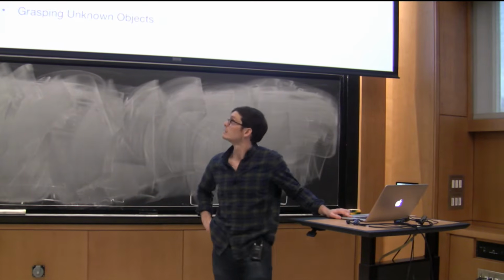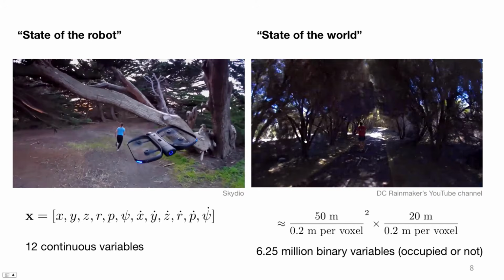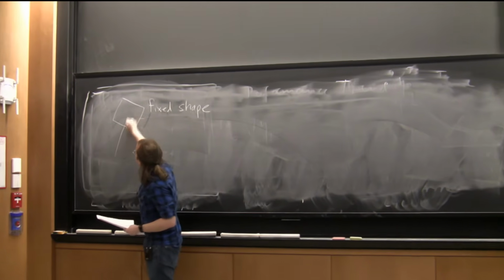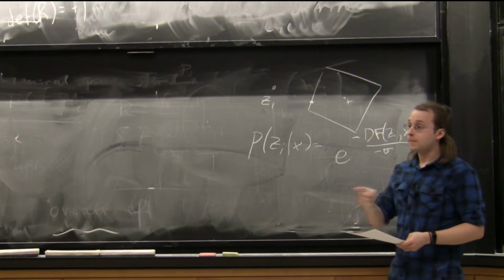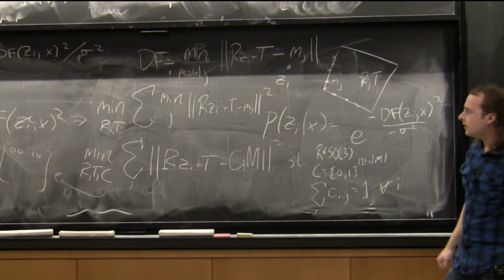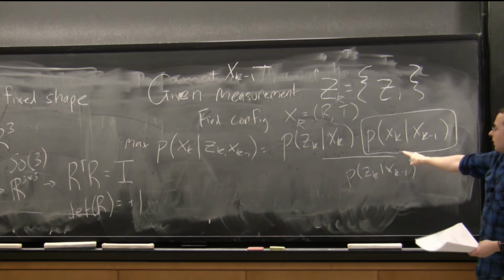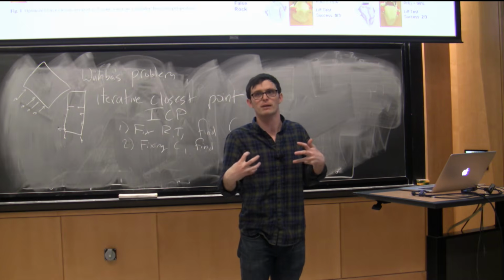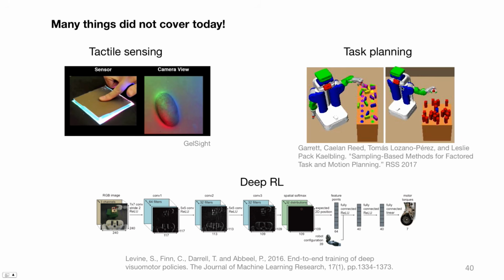Lecture 15 | MIT 6.832 (Underactuated Robotics), Spring 2018